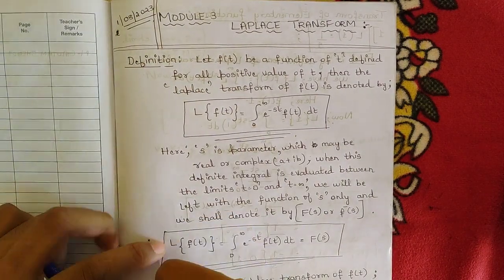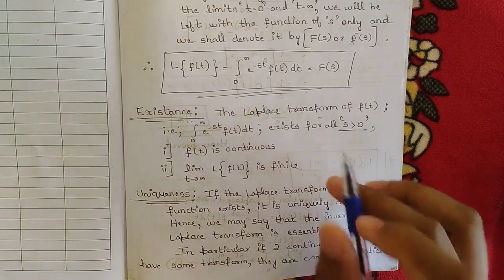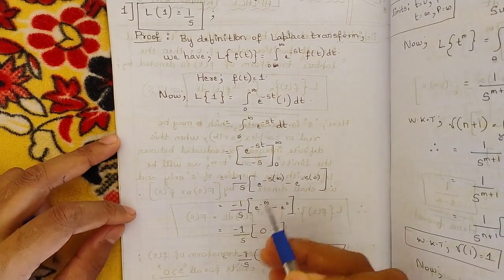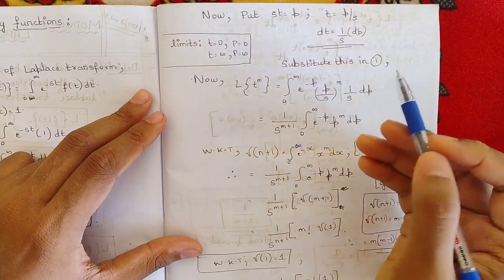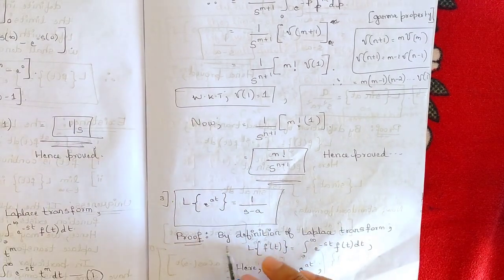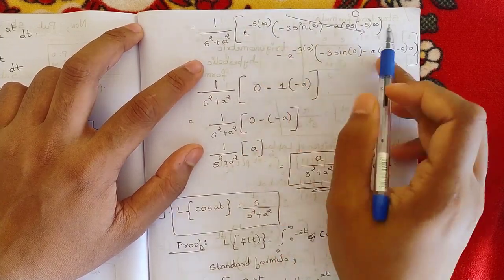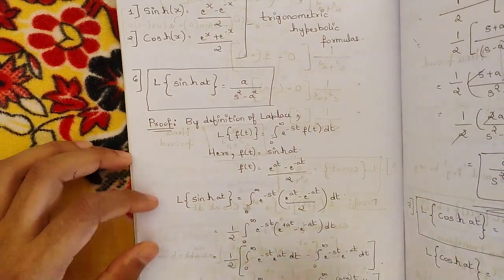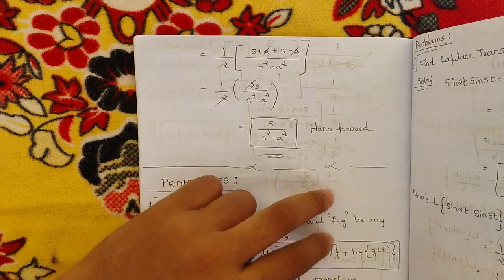1 Laplace Transform Of Elementary Function 2 Problem Explained, Module 3 2nd Sem 2022 Scheme VTU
Time Stamps:
0:00 Basics
4:55 6 Elementary Functions of LT

Linear Dependency
Work Done
Green's Theore